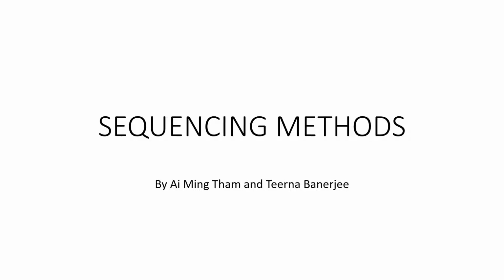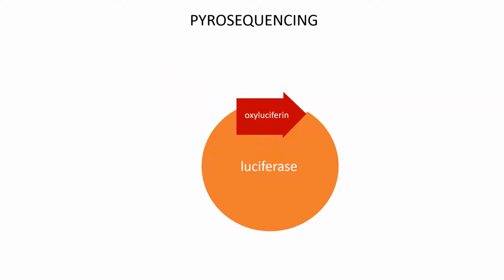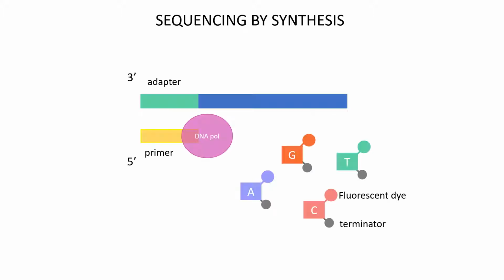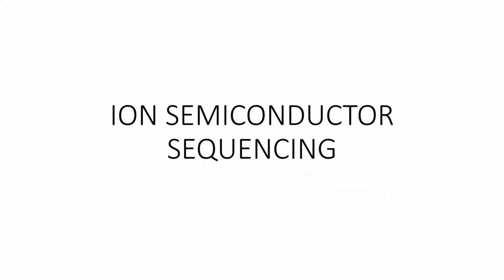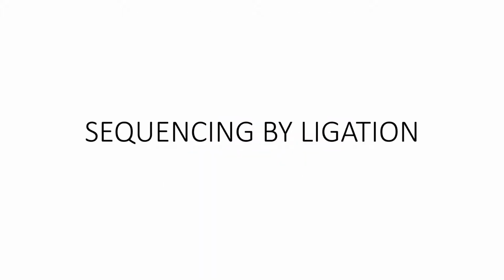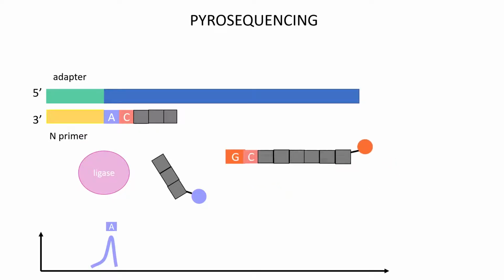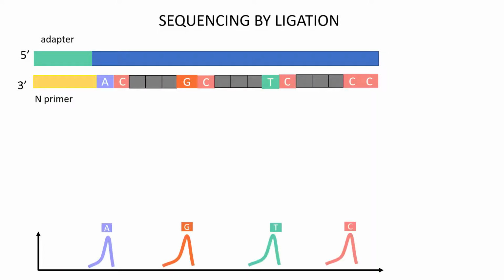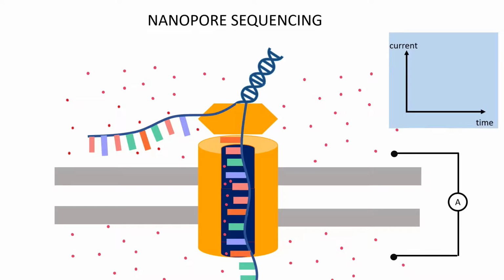Sequencing Methods Animation